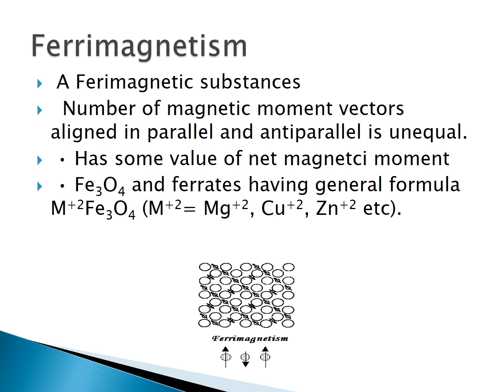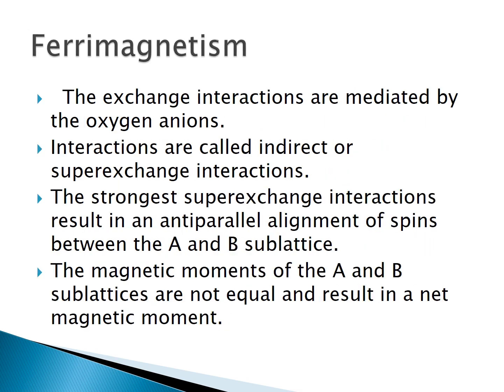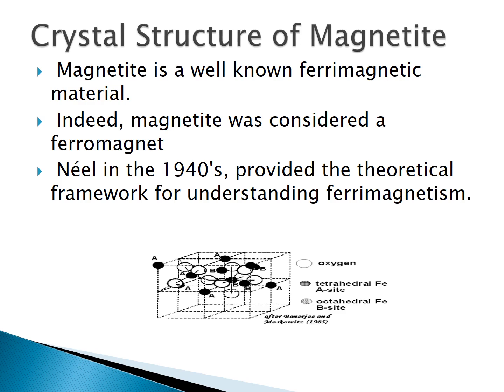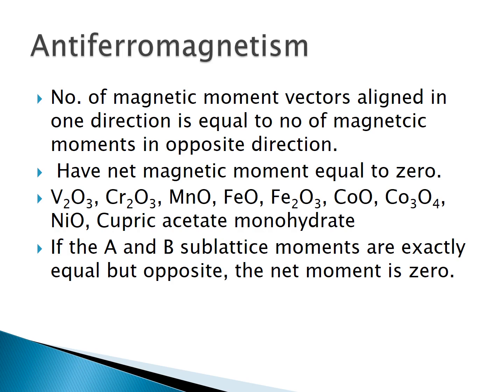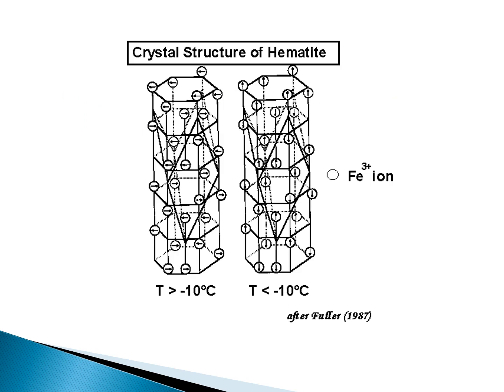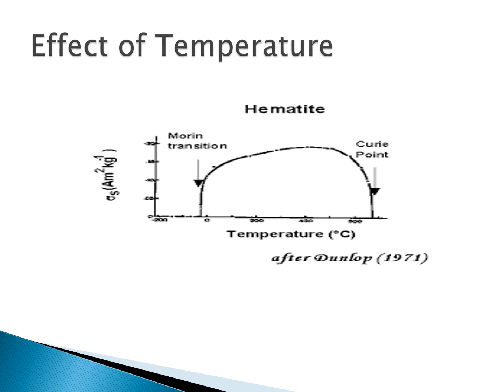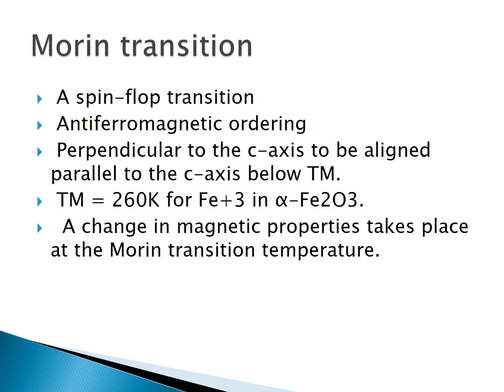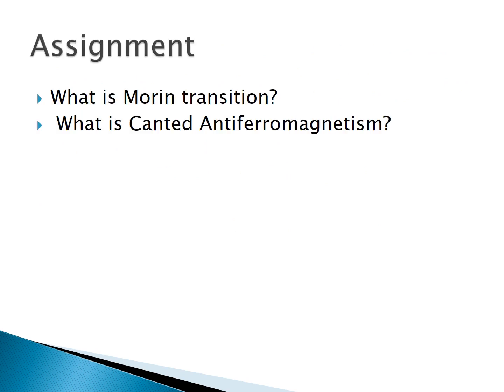Ferrimagnetism and Antiferrinagnetism (Presentation)